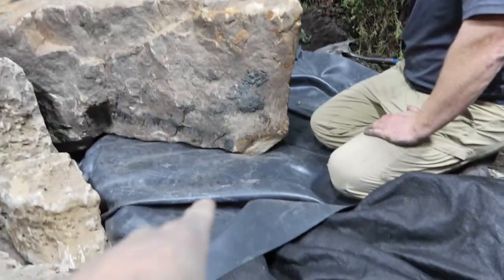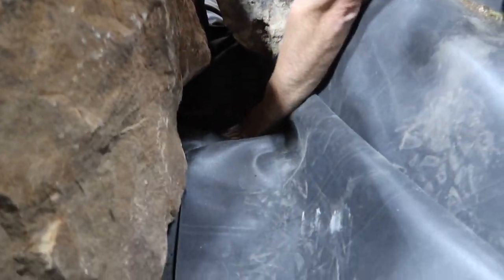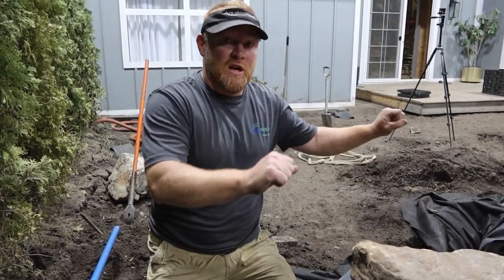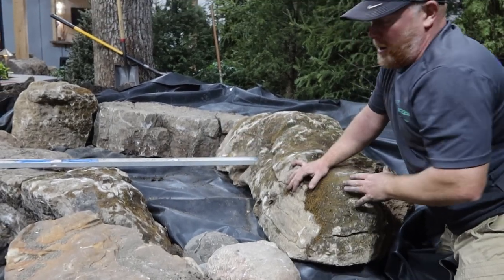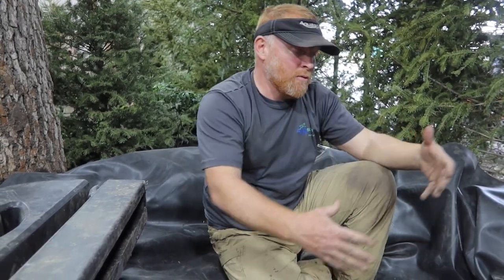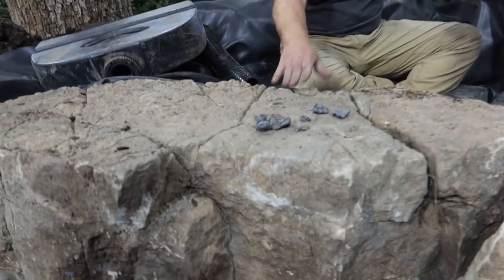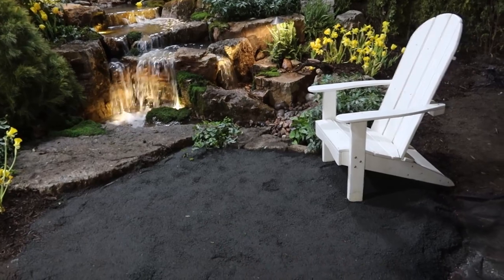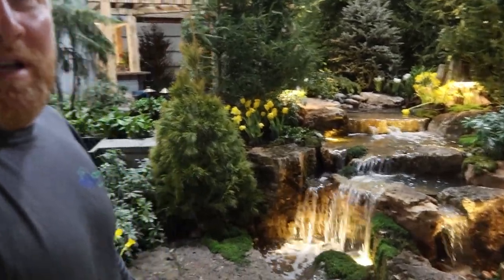Large Pondless Waterfall REVEAL - Part 2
Brian shows you how to create a controlled leak in a pondless system and adds the finishing touches to his large waterfall.